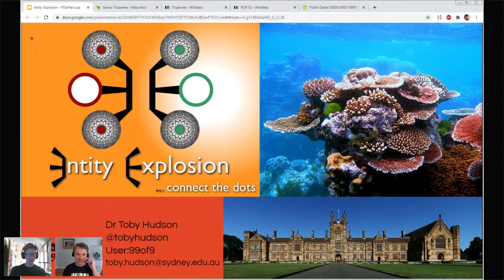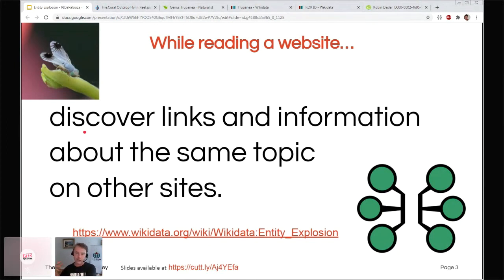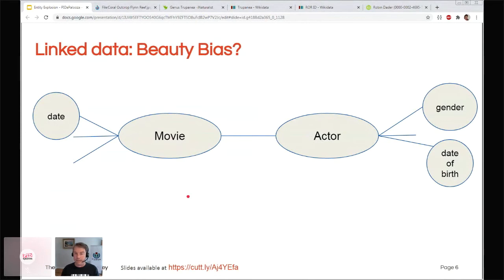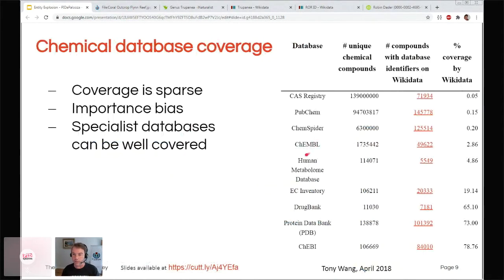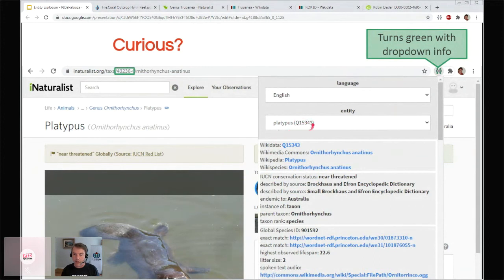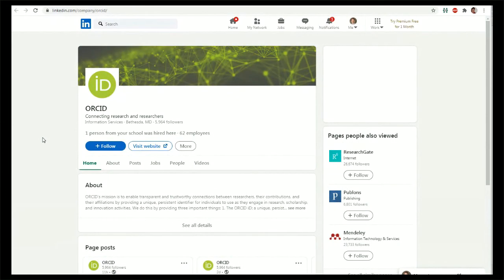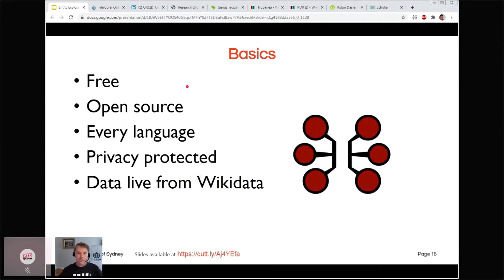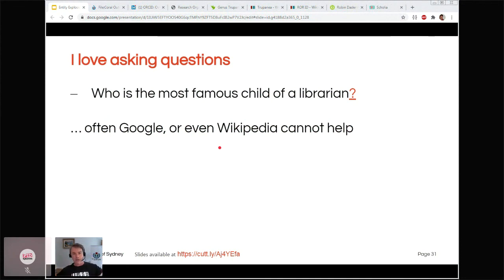Entity Explosion: navigate the web with PIDs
"Entity Explosion: navigate the web with PIDs" was presented by Toby Hudson.

Wikidata is great for asking weird questions like "Who is the most famous child of a librarian?" (the answer will surprise you). But what use are all the external identifiers that make up 90% of the database? I'll show you how to use them to navigate the web.

Say you're on a webpage about a particular thing ("entity"). Click on the browser extension Entity Explosion to get information about that entity (from the URL alone!), and an explosion of links to other sites about that same entity. The data provided is sourced live from Wikidata - the Rosetta Stone of the internet - and can be retrieved in any language.

We'll browse around some topics of your choice, to see how powerful you can be with a pinch of Wikidata added to your browser.